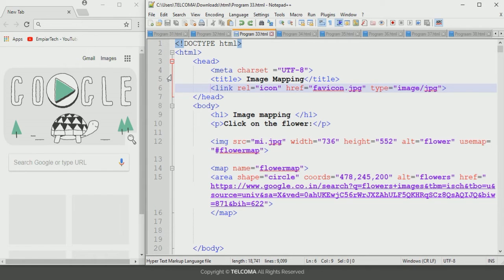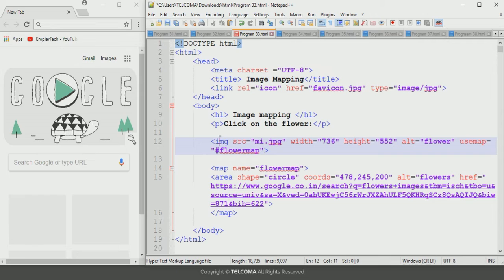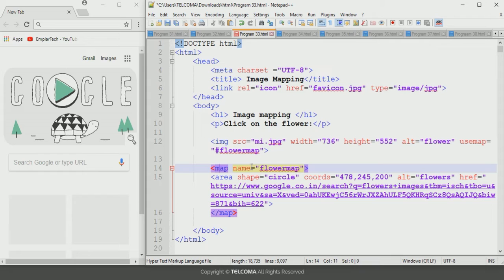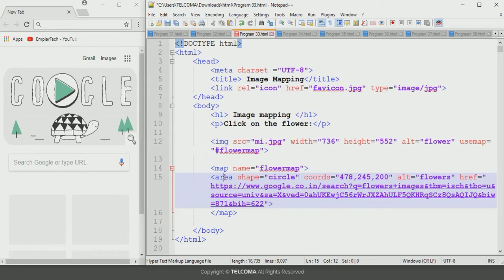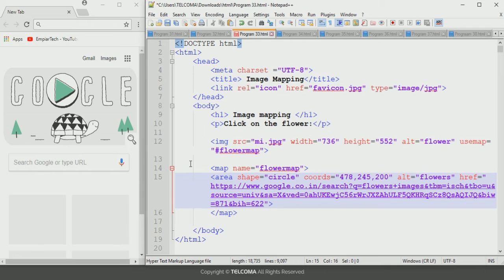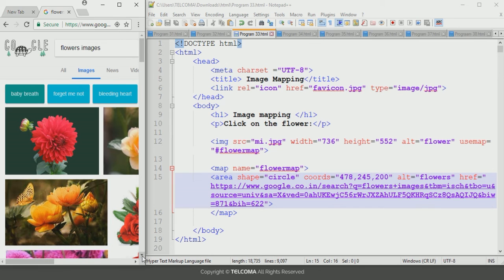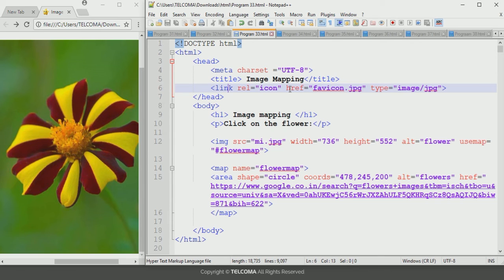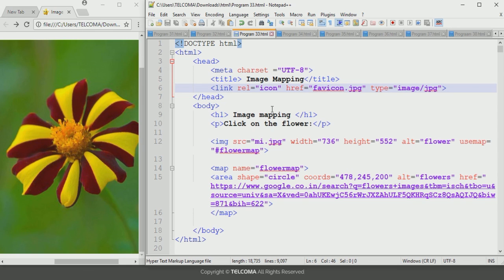29 CSS image maping property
CSS image mapping allows you to define specific areas on an image that respond to user interactions, such as hover or click events, using the `map` and `area` HTML elements. Although traditional image mapping is achieved with HTML alone, CSS can enhance these areas with styling and interactivity by combining it with modern layout techniques.